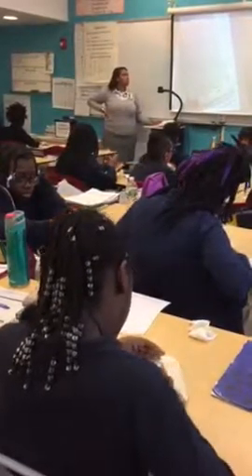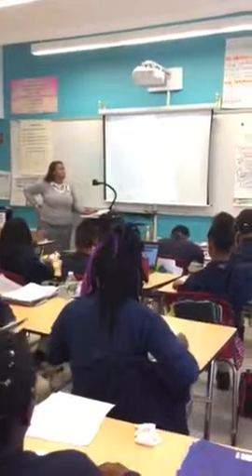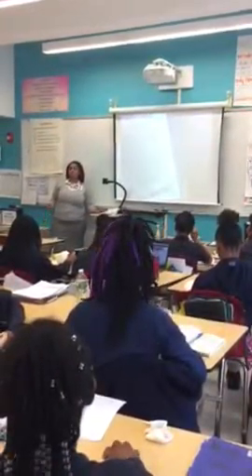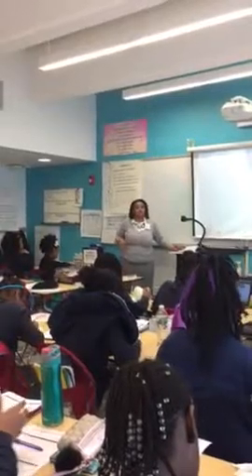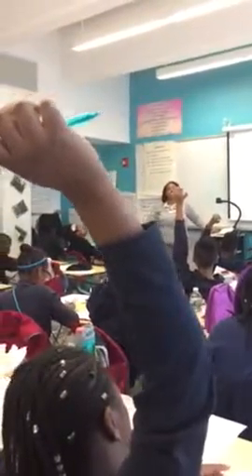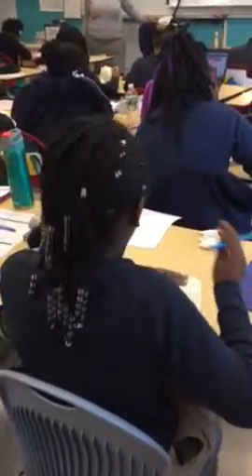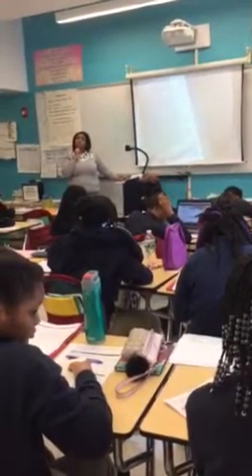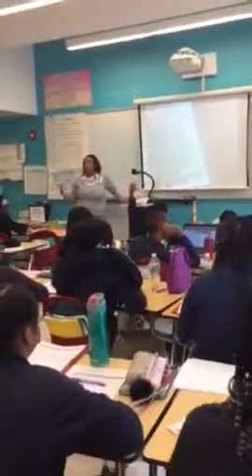Buck - air debrief 2.13